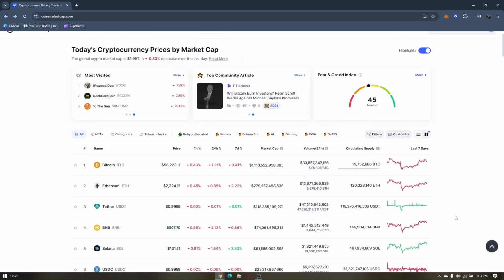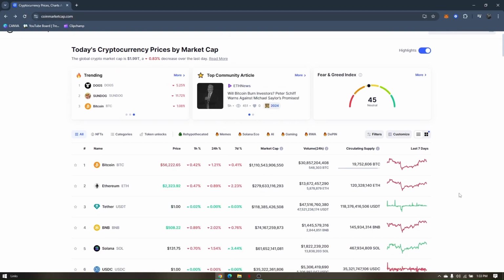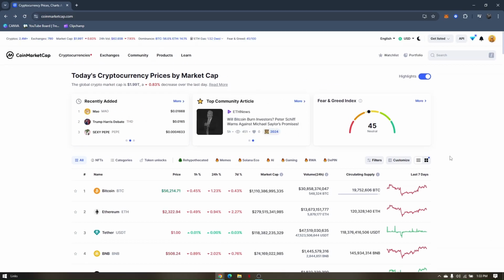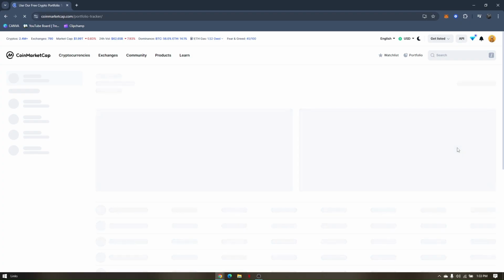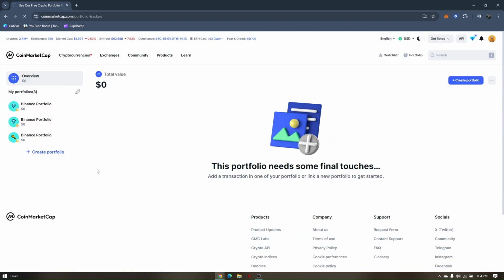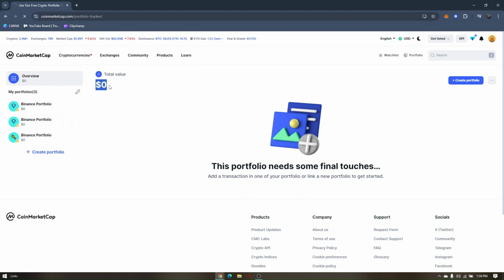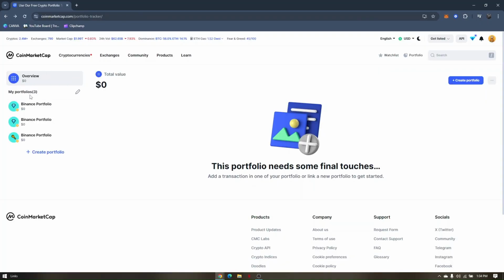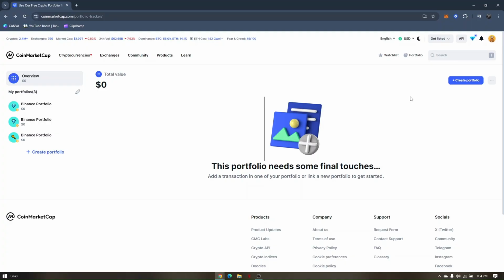HOW TO WITHDRAW FROM COINMARKETCAP TO BINANCE 2026! (FULL GUIDE)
In this video, I am going to show you how to withdraw from CoinMarketCap to Binance. If you have been tracking your cryptocurrency on CoinMarketCap and want to transfer it to your Binance account, this step-by-step guide will walk you through the process. Learn how to move your crypto easily and securely.

0:00 INTRO
0:05 TUTORIAL